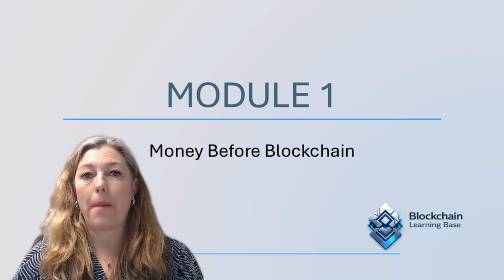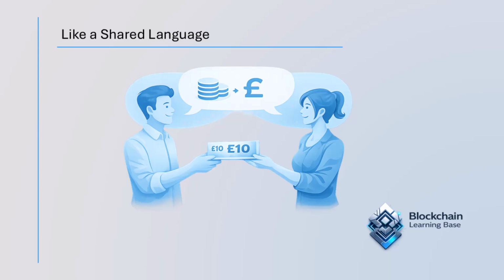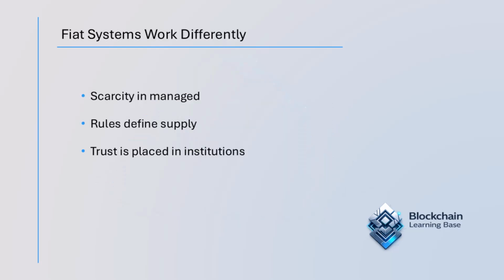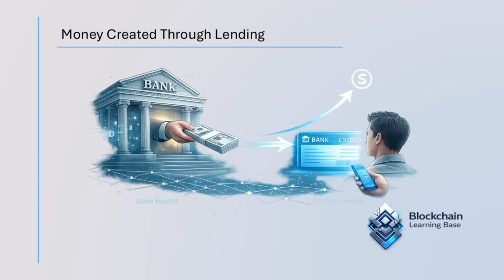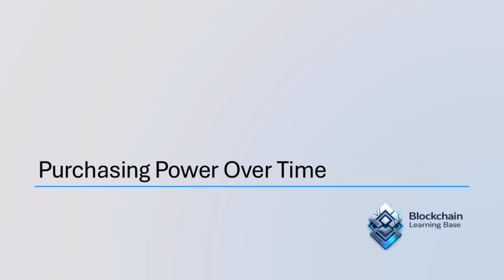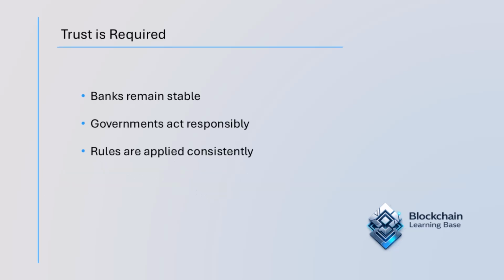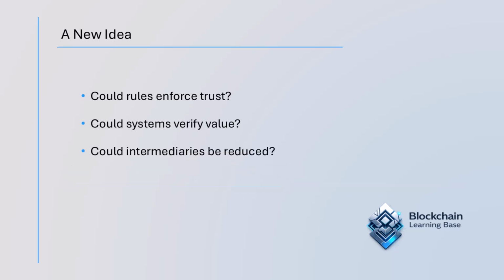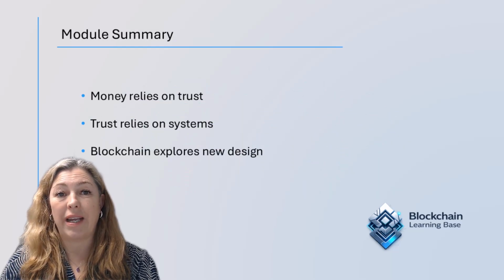Money Before Blockchain Explained (Blockchain Basics) | Level 1 Module 1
Level 1 – Module 1: Money Before Blockchain

Understanding where the story really begins.

Module 1 marks the official launch of the Blockchain Learning Base education series — a structured, neutral introduction to blockchain technology designed for beginners, curious learners, and non-crypto natives.

This course has been developed and presented by Jennifer Tozer and Che Bristow, combining structured financial context with practical blockchain education. The goal is simple:

To provide clear, unbiased understanding — without hype, without speculation, and without product promotion.

In this first module, we start where most blockchain conversations should start — with money itself.

You’ll learn:
 • What fiat currency actually is
 • How modern money is created
 • What inflation really means
 • How purchasing power changes over time
 • The difference between trust-based and rule-based systems

This module provides the foundation needed to understand why blockchain emerged in the first place.

No wallets.
No trading.

Welcome to Level 1.

Part of the Blockchain Learning Base series

Next Module: What Is Cryptocurrency — Really?